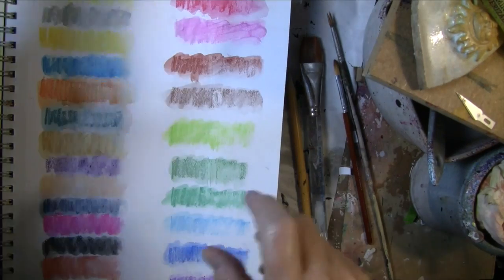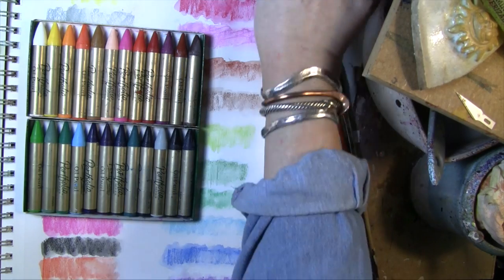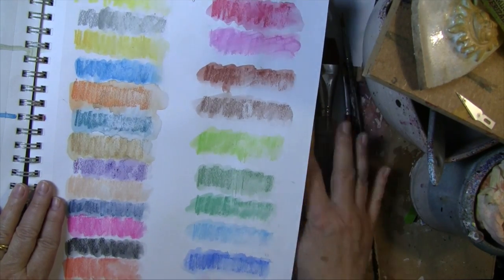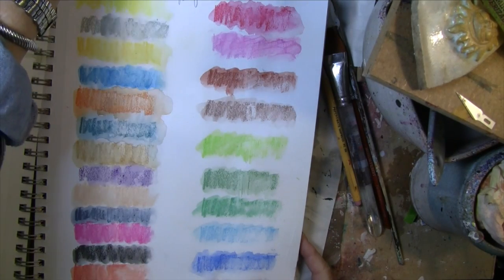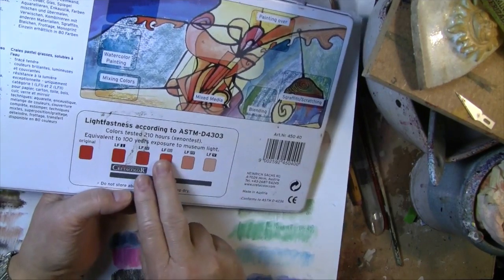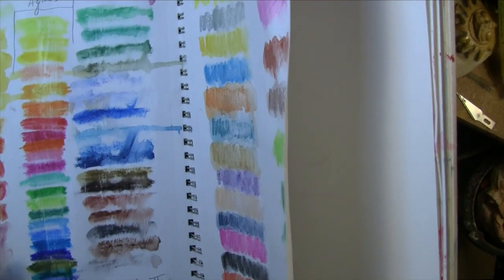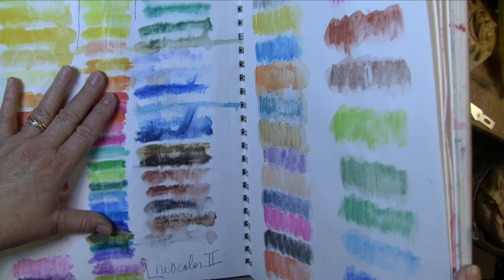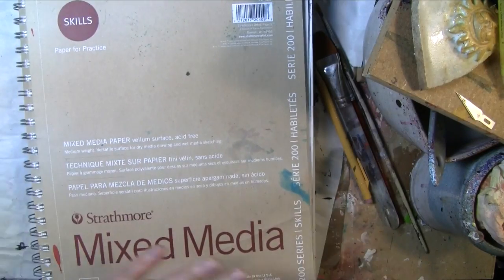Watersoluble Oil Pastels